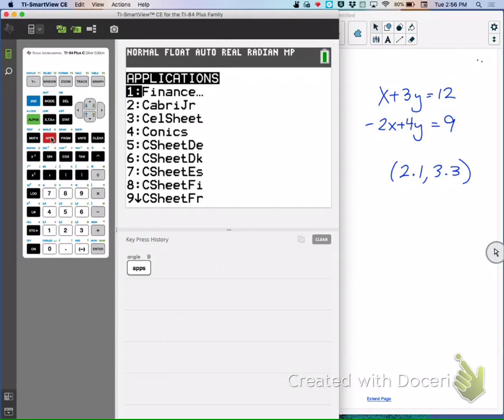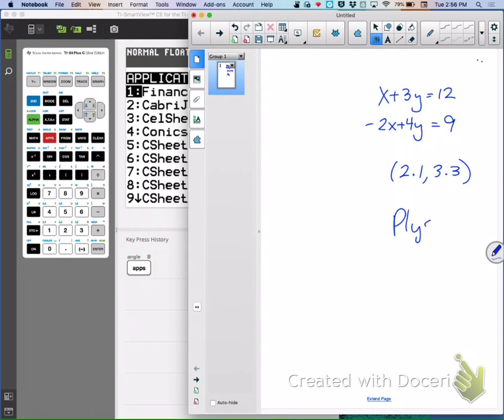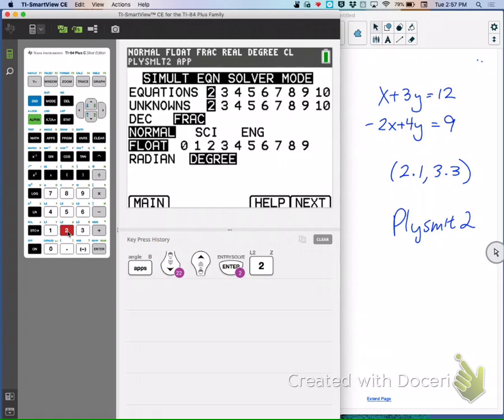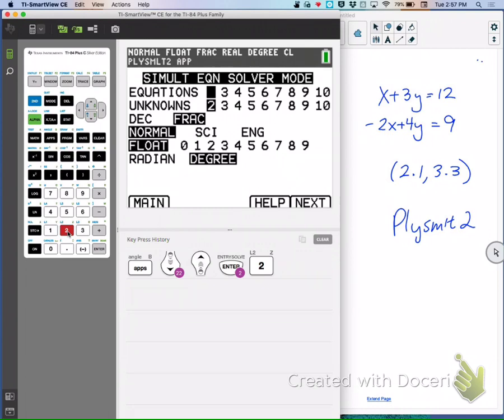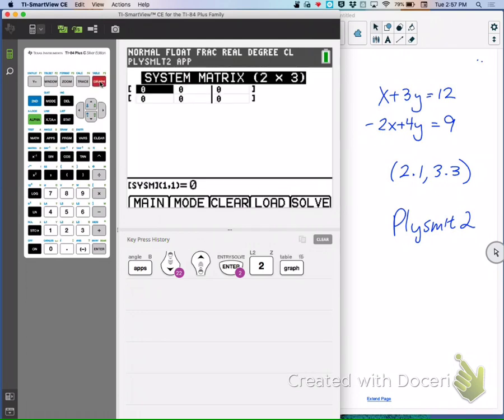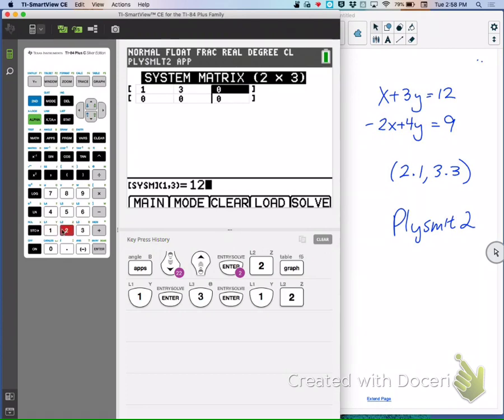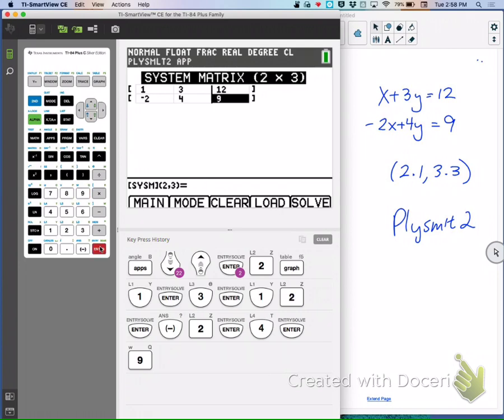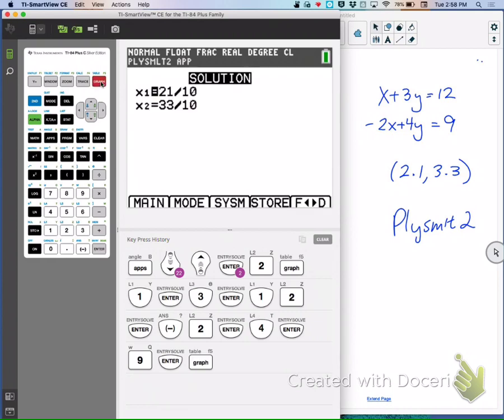Using the TI Graphing Calc to solve Systems